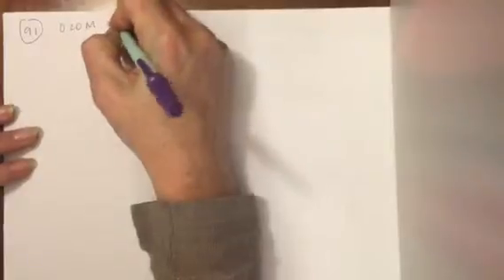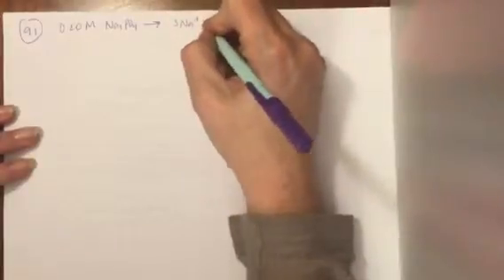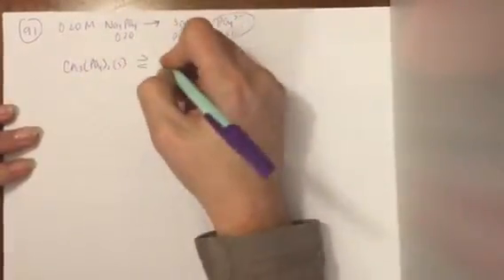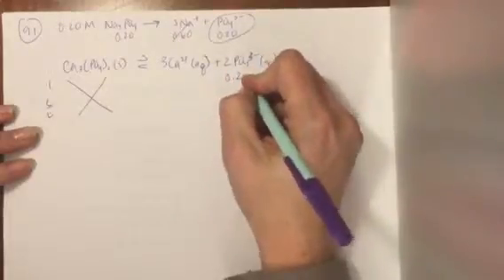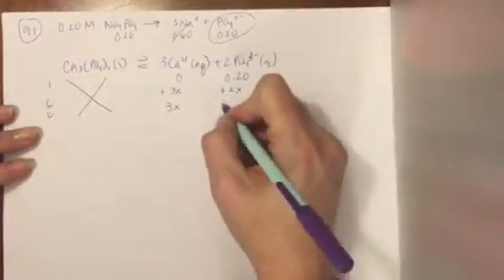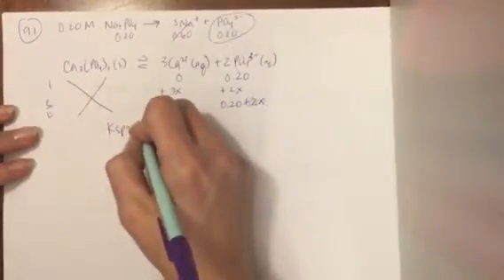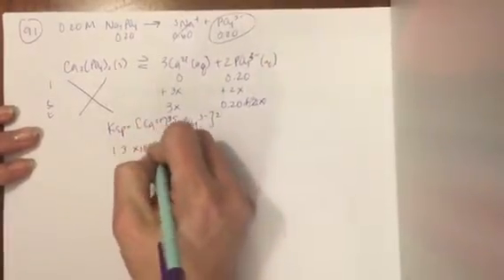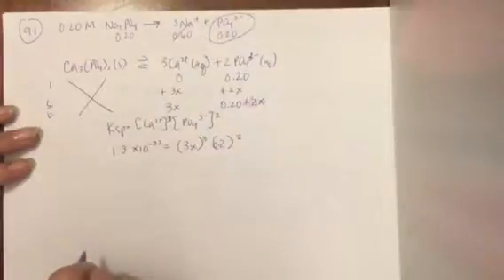Number 91 page 743